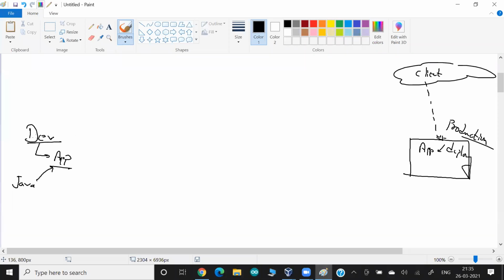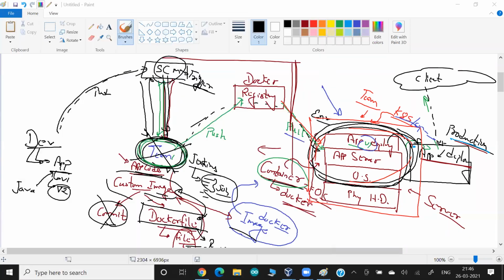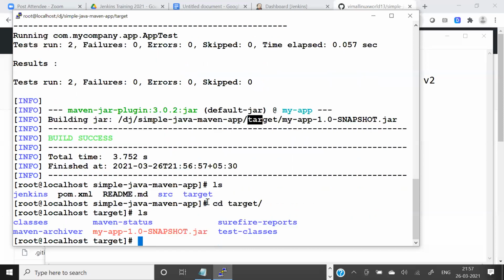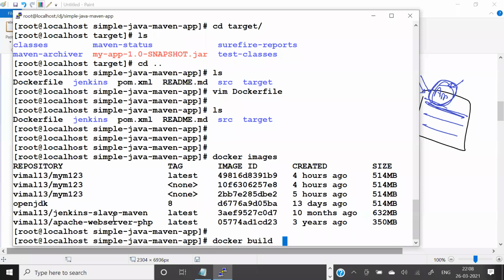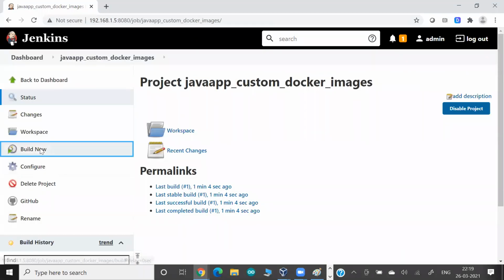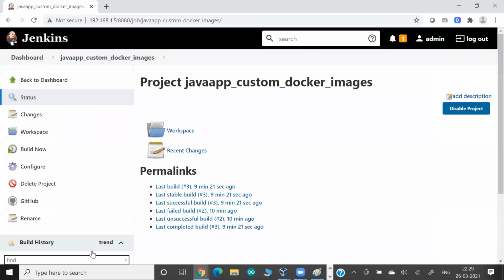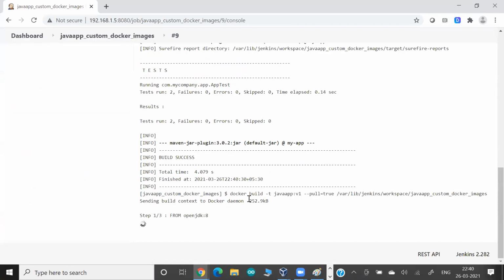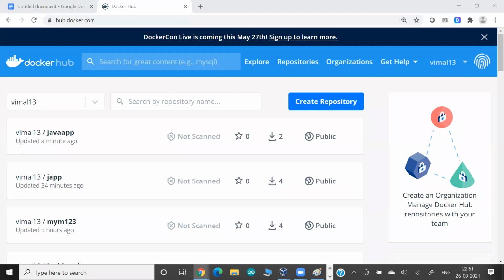Jenkins #9 | Complete Jenkins Series